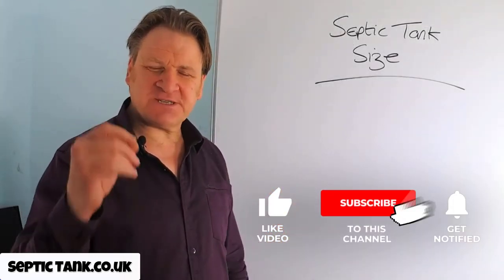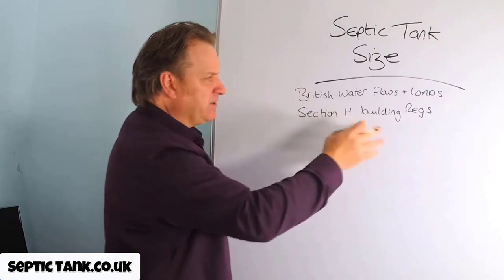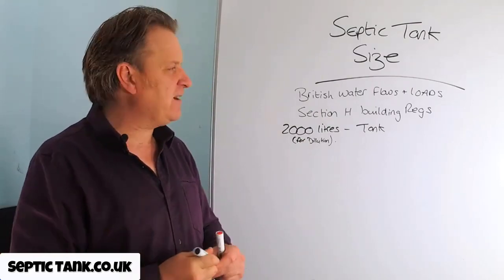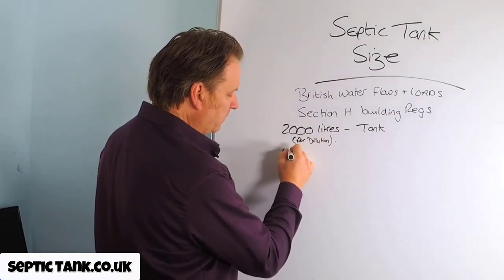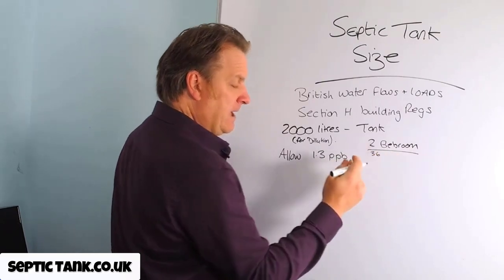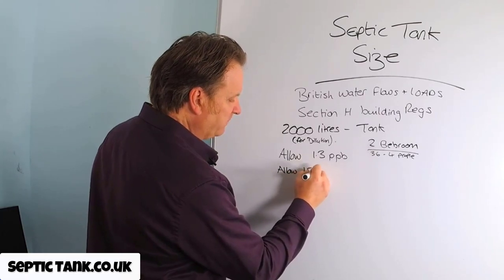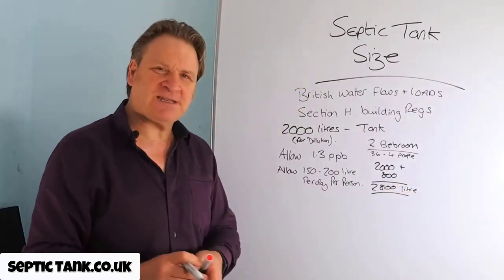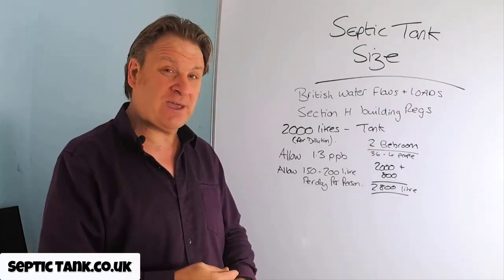what size septic tank do i need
How do you work out the size of a septic tank for 1 bedroom?
How do you work out the size of a septic tank for 2 bedrooms?
How do you work out the size of a septic tank for 3 bedrooms?
How do you work out the size of a septic tank for 5 bedrooms?
How do you work out the size of a septic tank for any number of bedrooms?

This video will show you the magic formula to work out the size of your septic tank.